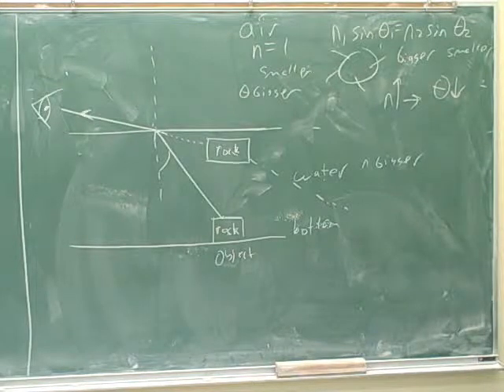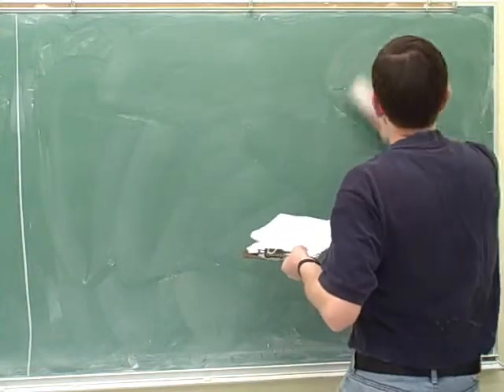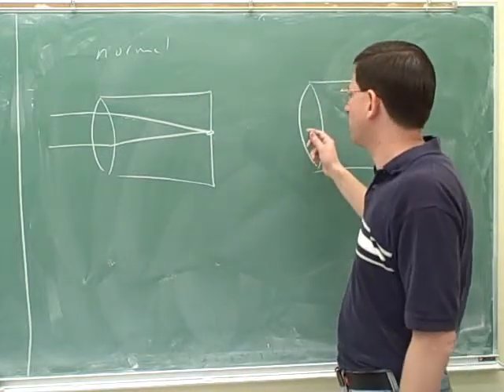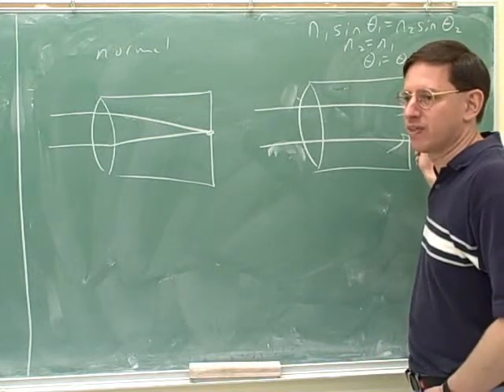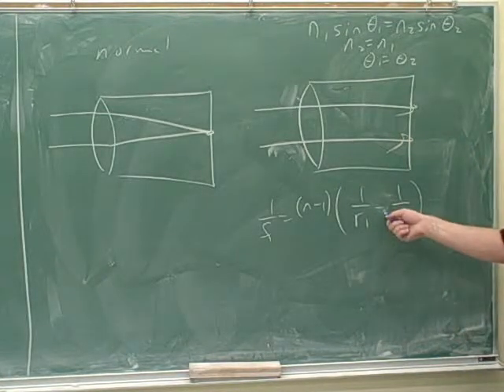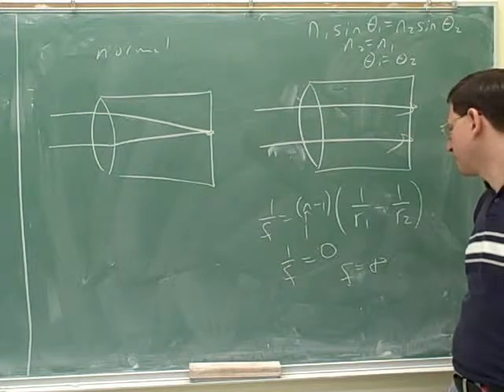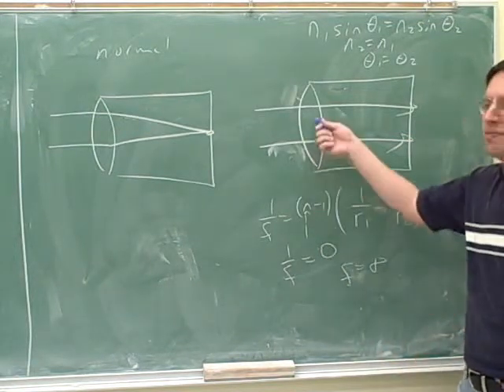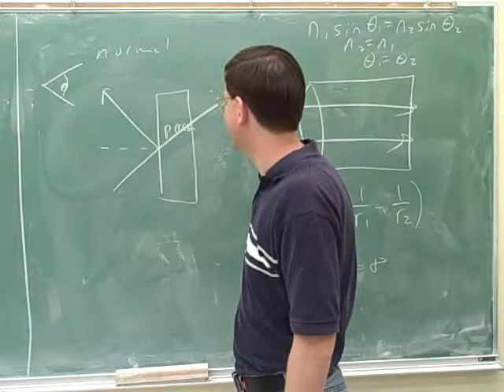Intensity of EM waves. Multiple lenses (9)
Physics: Power, intensity, and radiation pressure from electromagnetic waves; the Poynting vector. A multiple lens problem. An eye problem. A contact lens problem

For a printable documents containing the problems discussed in this video series and a summary of key concepts, go to my website.

(1) Power and intensity of electromagnetic waves
(2) Continued. Radiation pressure
(3) A problem involving intensity and radiation pressure. The Poynting vector
(4) Continued
(5) A multiple lens problem
(6) Continued
(7) Continued
(8) Continued
(9) An eye problem
(10) A contact lens problem